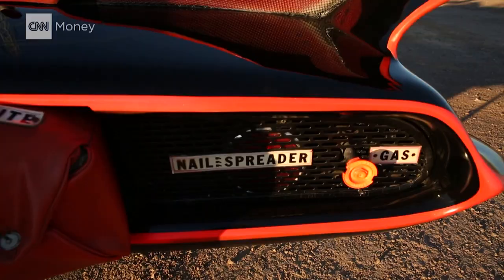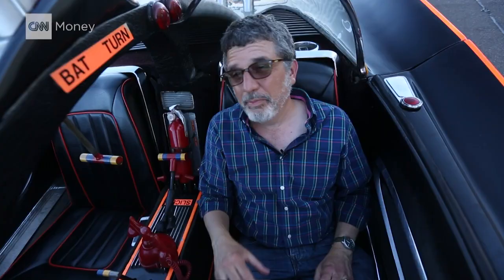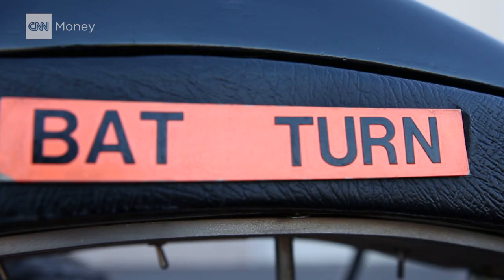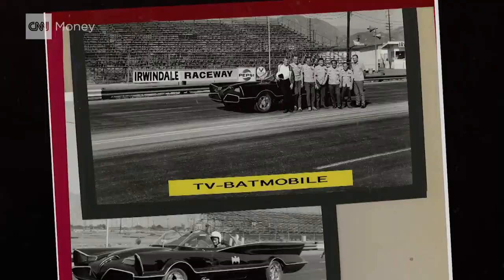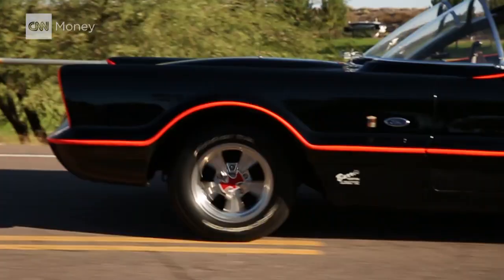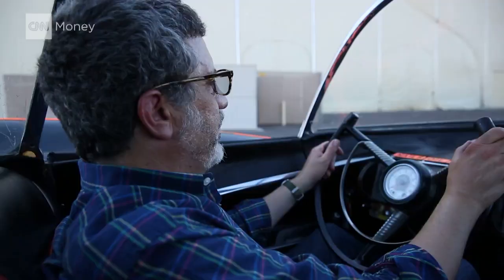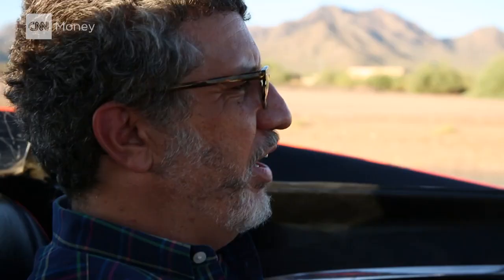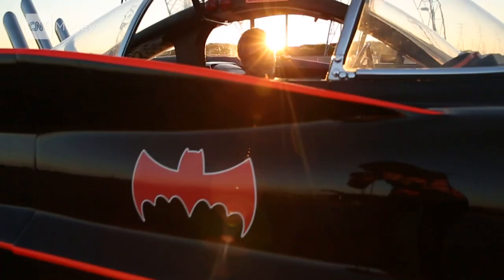Driving the one and only, original Batmobile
Check this one off the bucket list. CNNMoney's Peter Valdes-Dapena lives out his childhood dream of driving the iconic Batmobile from the 1960's TV show, Batman.